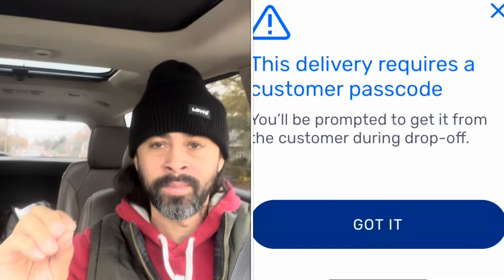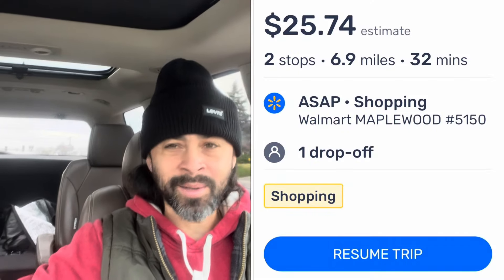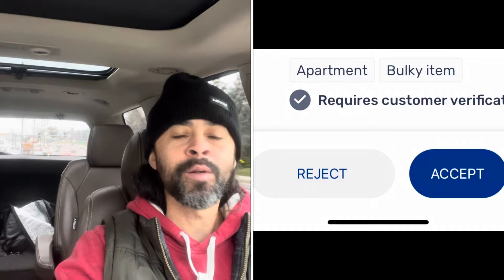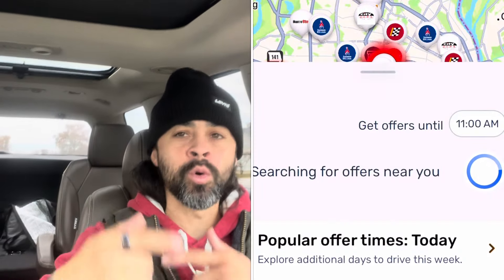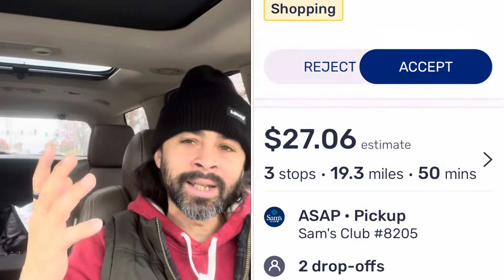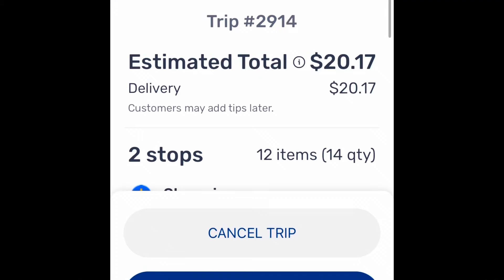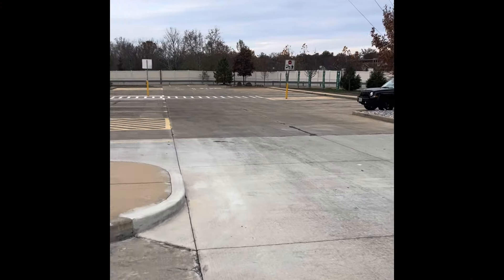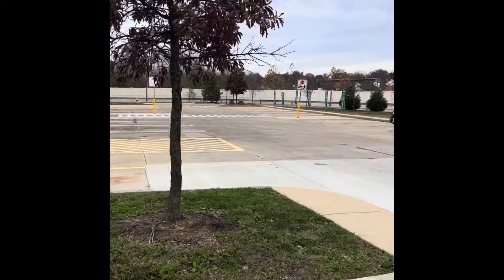Walmart Spark Order Selection: What Orders to Accept or Reject for New Drivers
What orders Every Spark Driver should AVOID when they can…